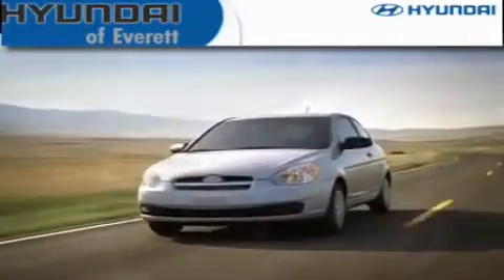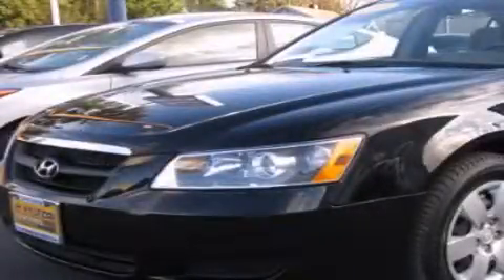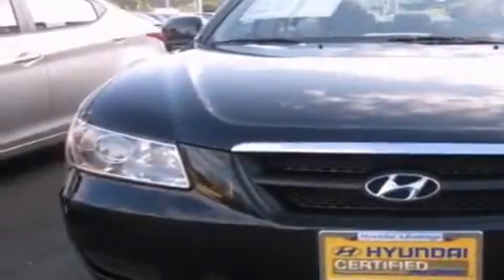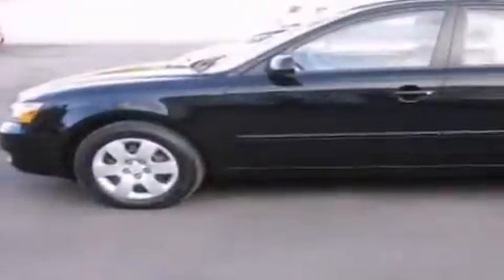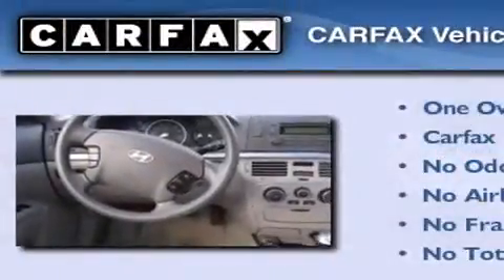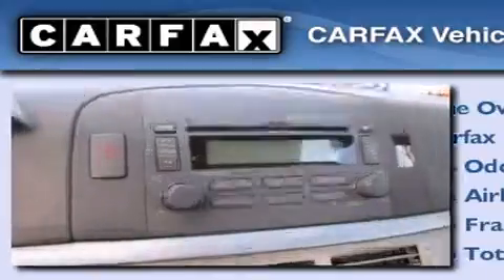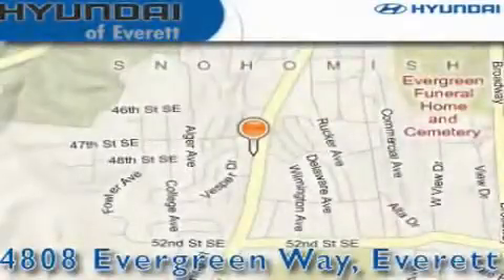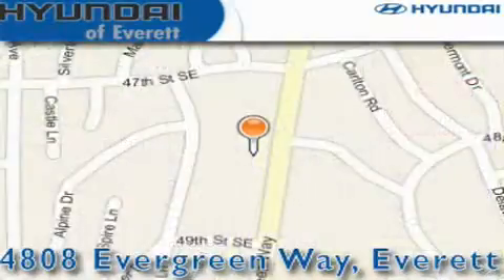2008 Hyundai Sonata Certified Everett WA 98203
Year : 2008
 Make : Hyundai
 Model : Sonata
 Engine : 2.4L I4 DOHC 16V
 Trans . : 5 Spd Manual
 Exterior : Black
 Miles : 52,993
 Interior : Tan

 Preowned 2008 Hyundai Sonata Everett WA